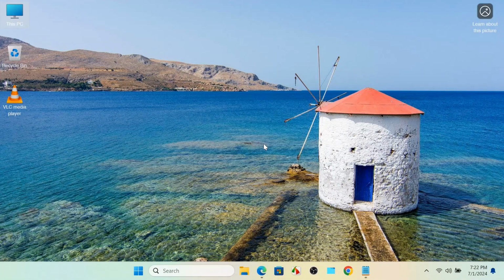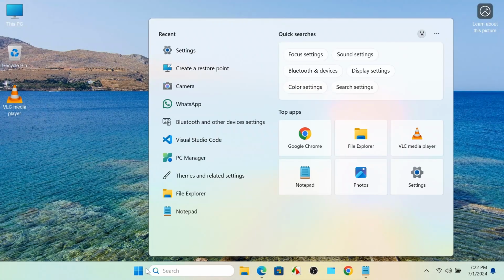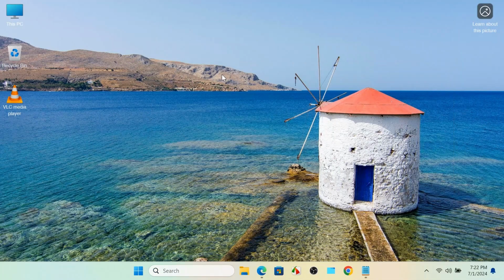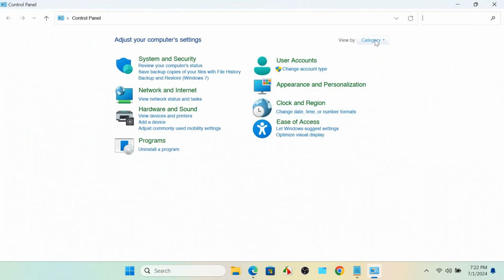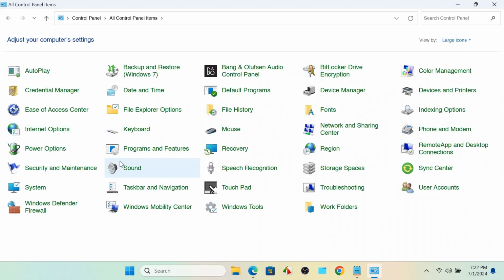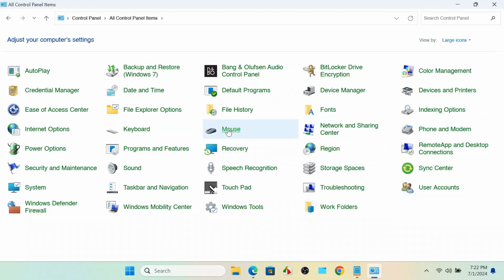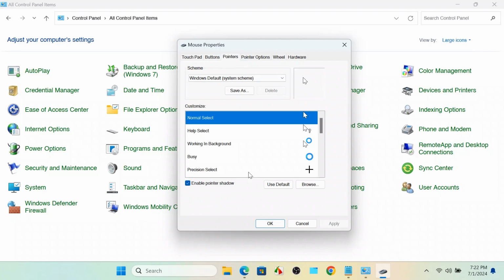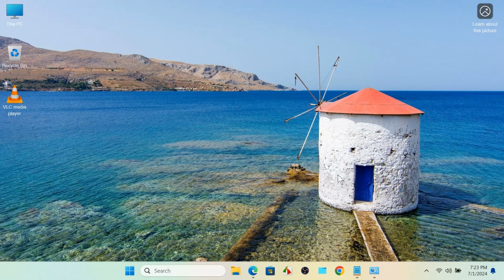How to Reset Mouse Settings to Default in Windows 11/10 | Easy Step-by-Step Guide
Is your mouse acting up or not performing as it should? Resetting your mouse settings to their default can often solve a range of issues. In this video, we’ll show you a simple and effective way to reset your mouse settings to default in Windows 11 and Windows 10.

In this tutorial, we will guide you through the steps to restore your mouse settings, ensuring that your device functions smoothly and efficiently. Whether you're experiencing sensitivity issues, erratic cursor movements, or any other mouse-related problems, this guide is for you.

Here’s what you’ll learn:

Reasons to reset your mouse settings
Step-by-step instructions to reset mouse settings in Windows 11
Step-by-step instructions to reset mouse settings in Windows 10
Additional tips for optimizing your mouse performance
By the end of this video, you'll have a fully reset mouse configuration, helping you avoid any frustrating mouse issues and get back to smooth, precise navigation.

Don't let mouse issues slow you down! Watch the tutorial now and follow along to easily reset your mouse settings to default on your Windows 11 or Windows 10 computer.